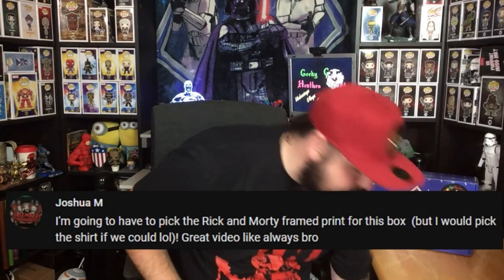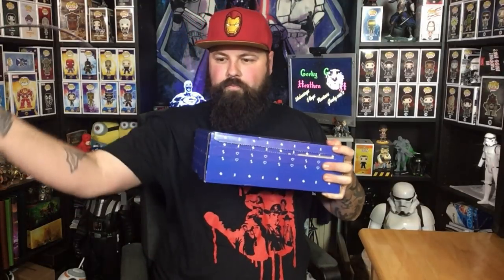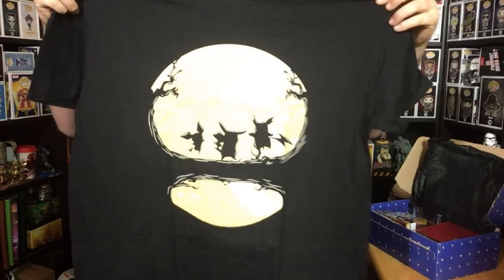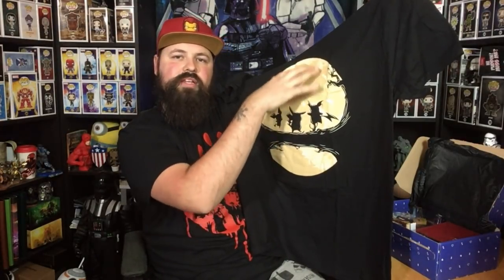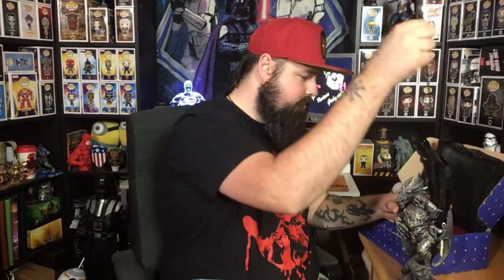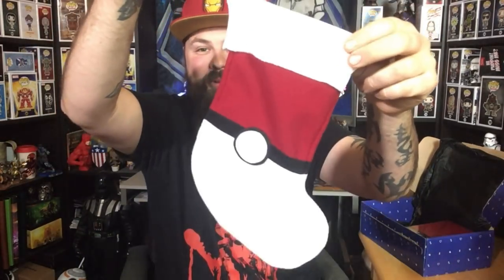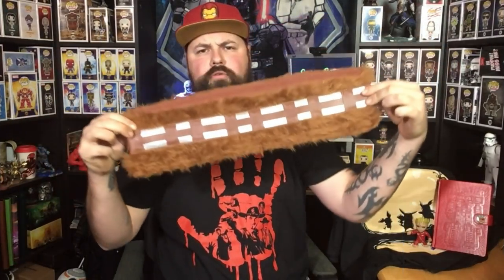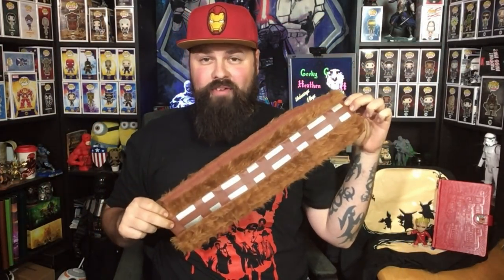Geek Gear November 2018 festive unboxing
Hey Dudes,

Welcome to November 2018's Unboxing for Geek Gear clasic. Geek Gear brings you a monthly box filled with awesome geeky licensed and exclusive merchandise. The ultimate monthly surprise! this month was Geek Gears Festive Box.

Prices start from a reoccurring £19.99 a month but if you want discount you can always opt for a one of payment for a 3/6 or 12 month subscription.

And until next time take care.

Geeky Heathen.

Infinity Crates - currently do not offer referal links but check them out @

- Chewbacca's Bandolier seat belt cover.
- Metalfigs Groot.
- Transformers A5 notebook.